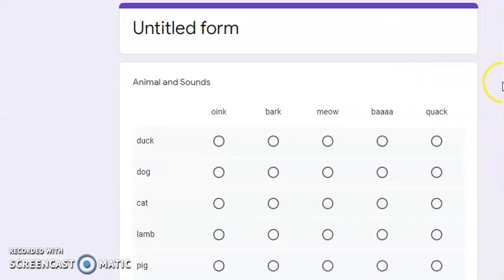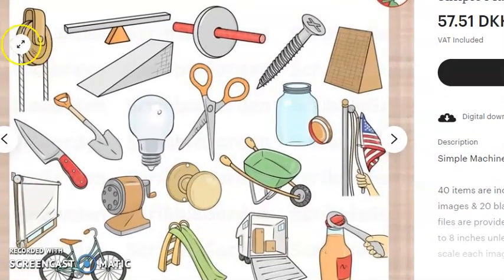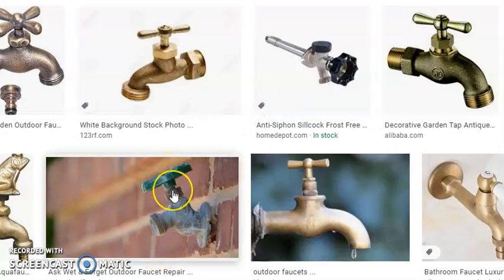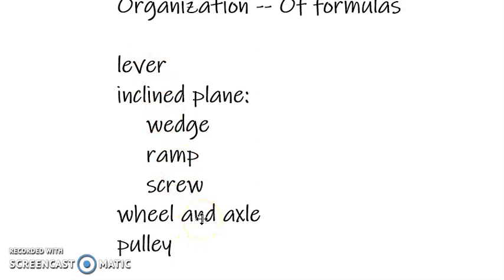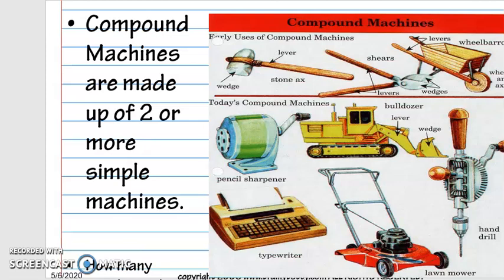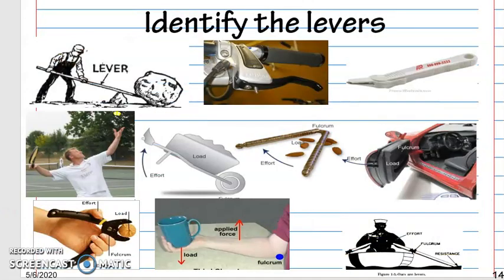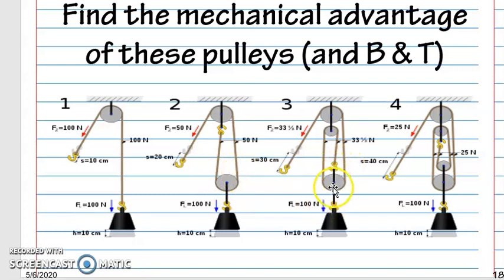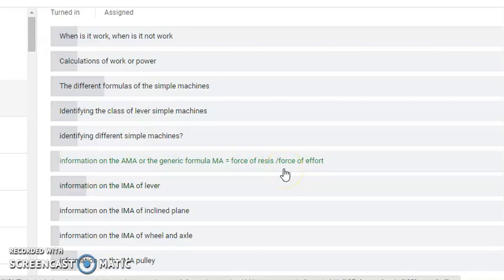Review W P SM test